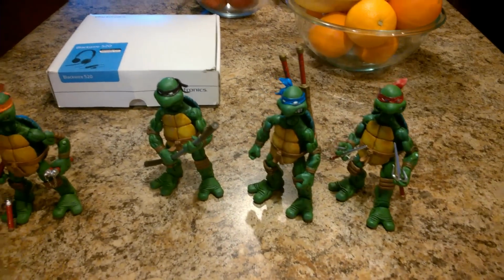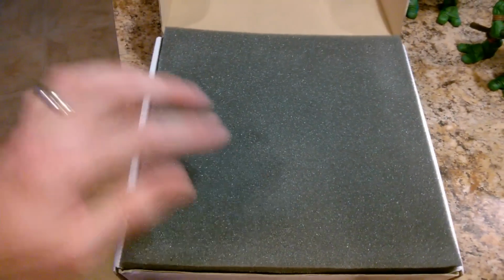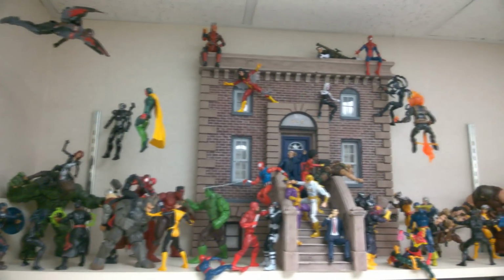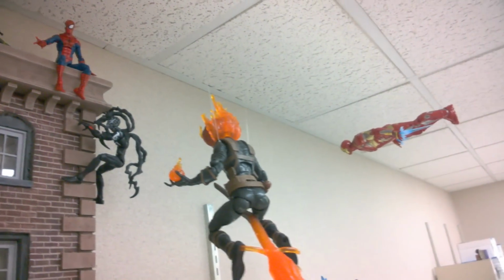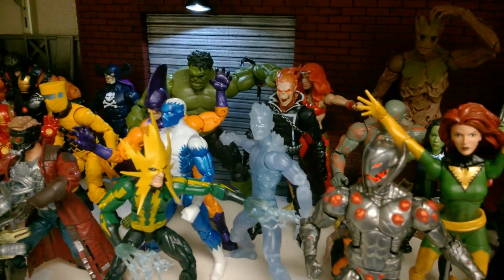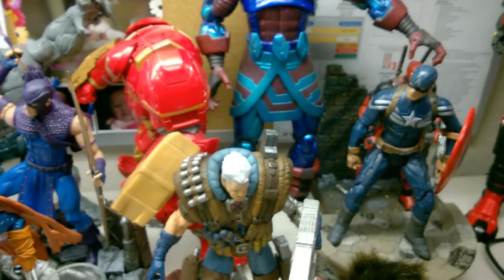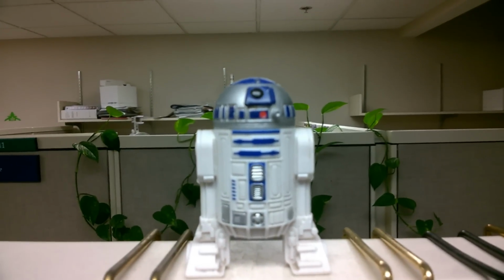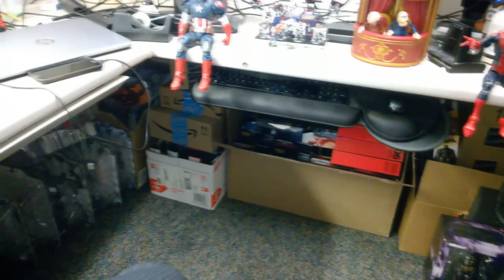Annual Action Figure Collection Video Tour & Time Lapse Collection Special 2016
My 1st annual Action Figure Toy Collection video tour and Stop Motion Time Lapse collection special. Every year I will do a full action figure toy collection tour video where I show you all the action figures and toys I now have in my collection.

There's also a special time lapse stop motion special within this video. See if you can spot the 2 easter eggs I snuck in. Next year the time lapse will be even better.